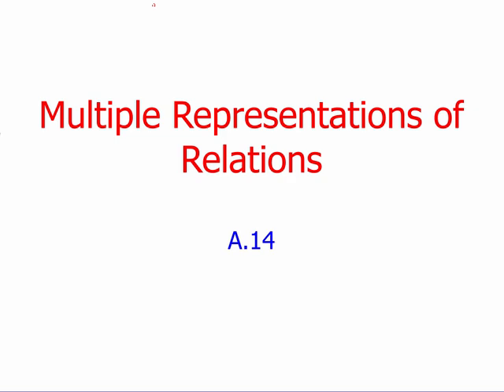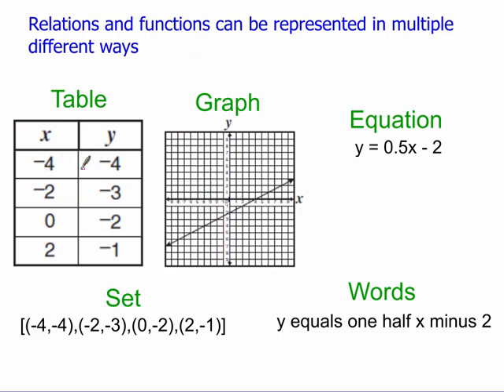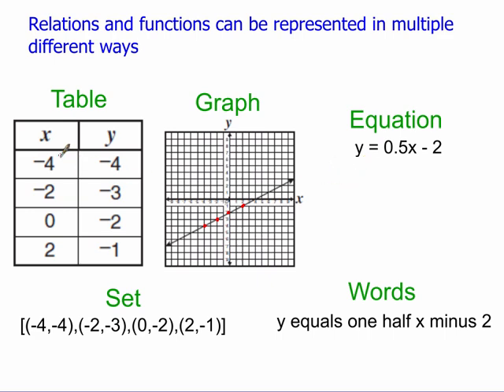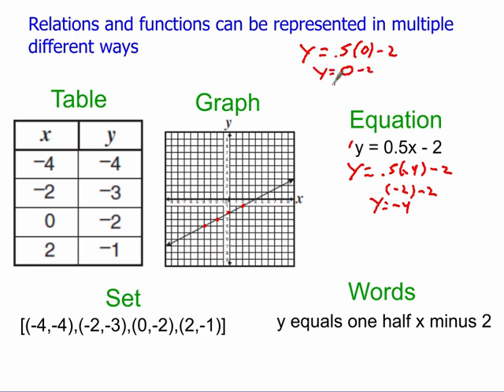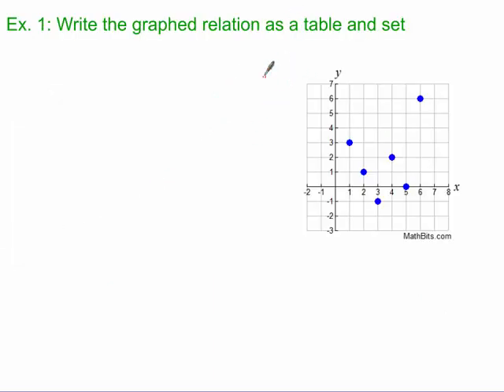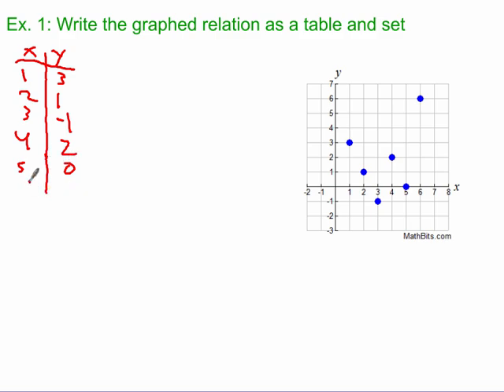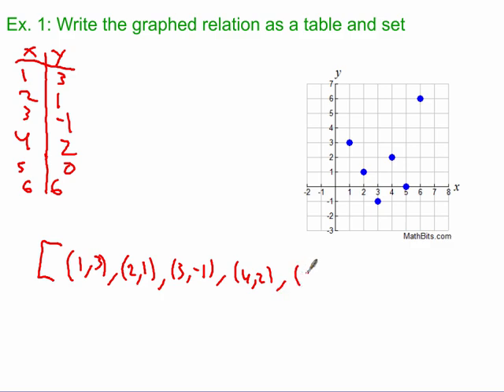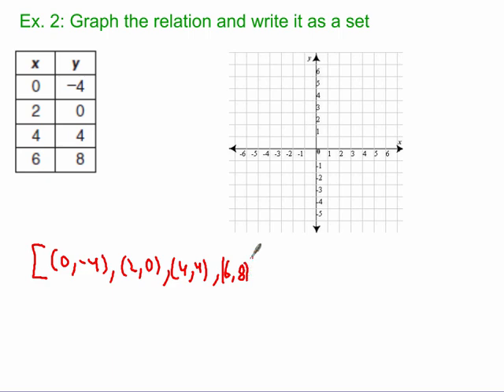Multiple Representations of Functions